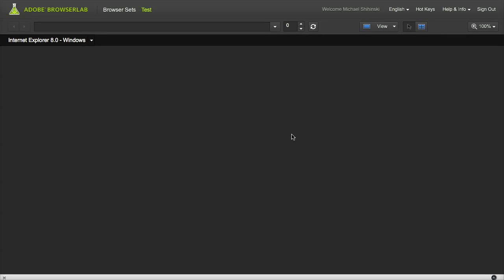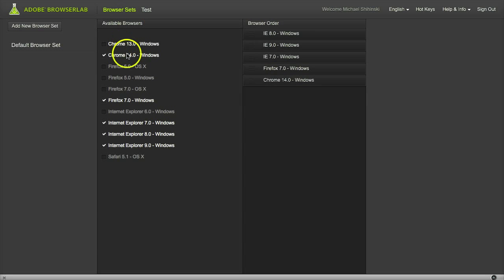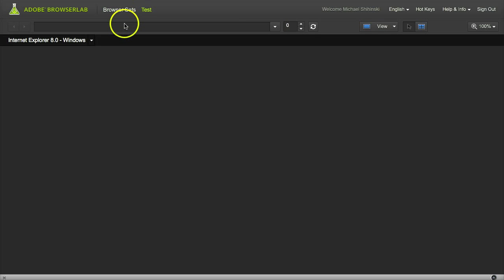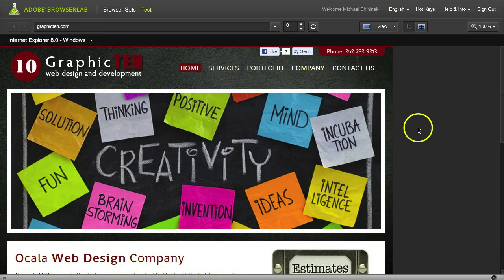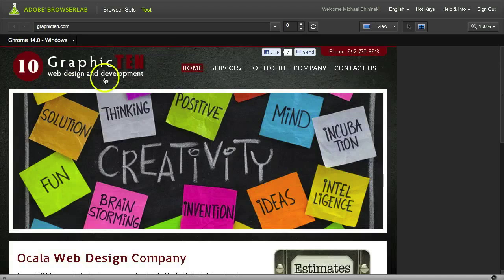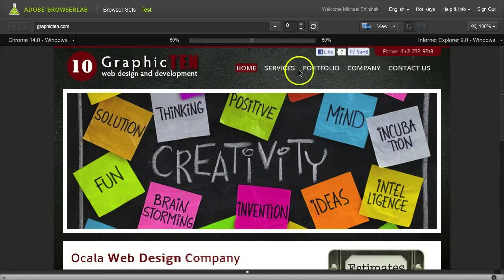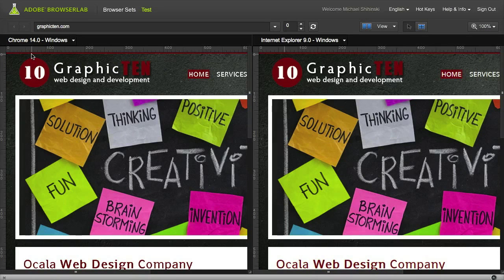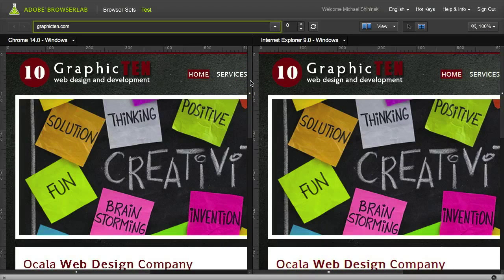Testing with Adobe BrowserLab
Short video on using Adobe BrowserLab for testing websites across multiple browsers.